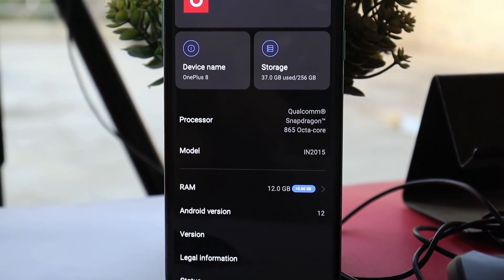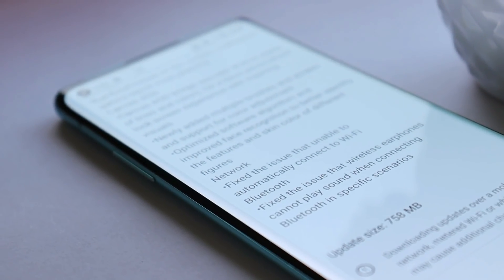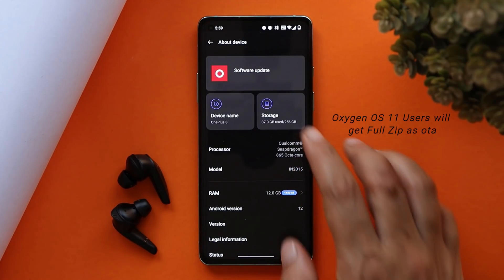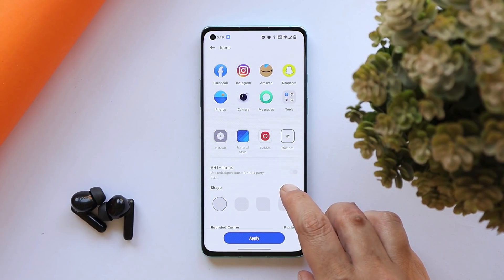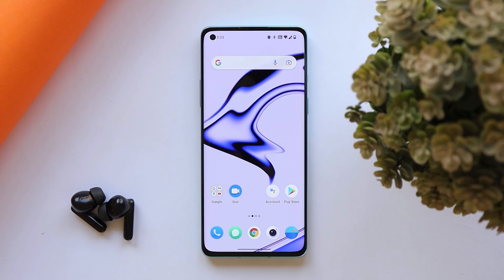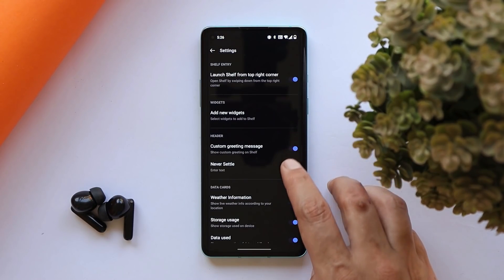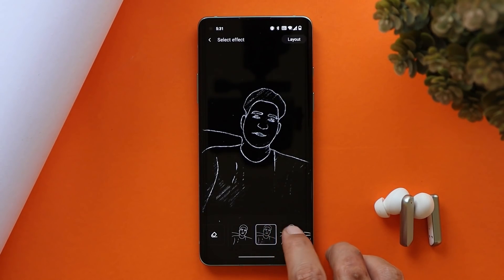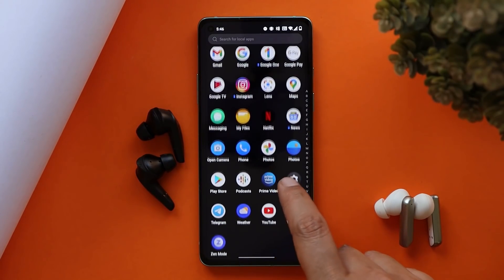Official Stable OxygenOS 12 for Oneplus 8, 8pro, 8T & Oneplus 9R - MORE FEATURES & FIXES🔥🔥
Oneplus started rolling out Stable OxygenOS 12 for Oneplus 8, 8pro, 8T & 9R with More features & fixes, Check out our video to know everything.